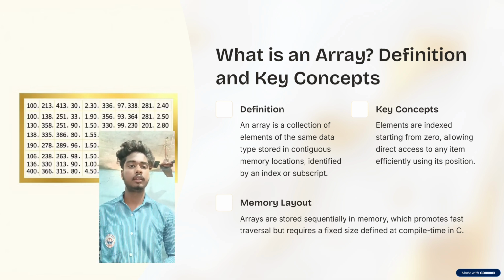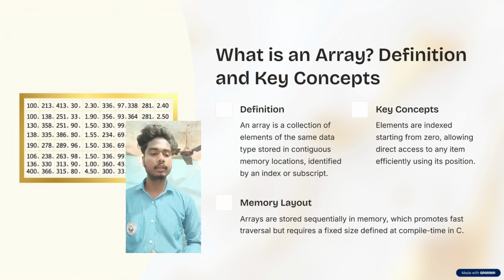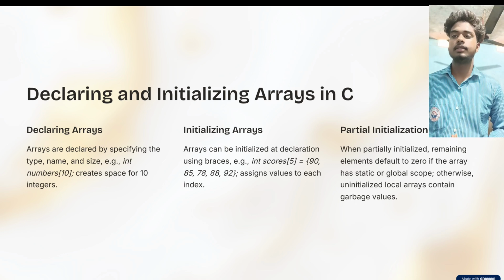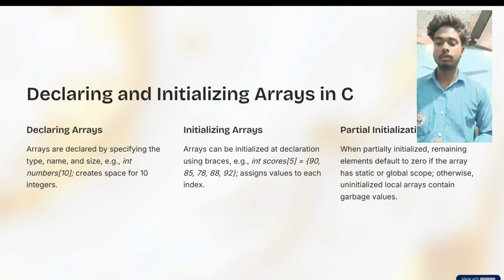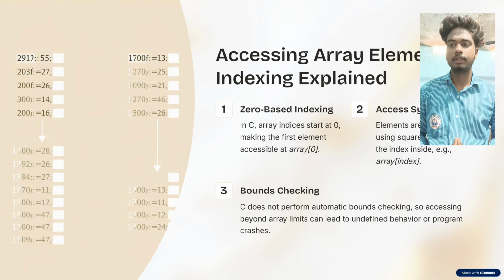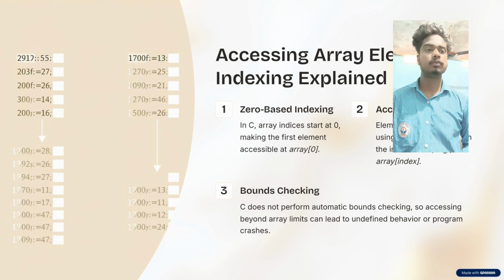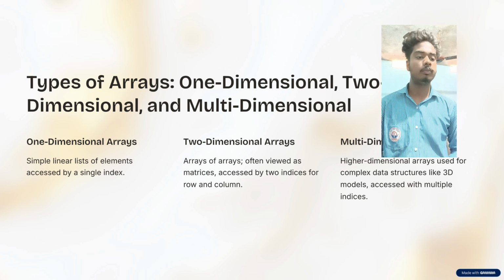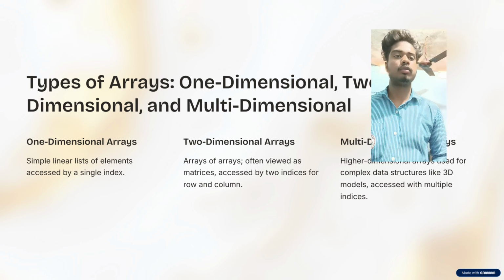May 10, 2025